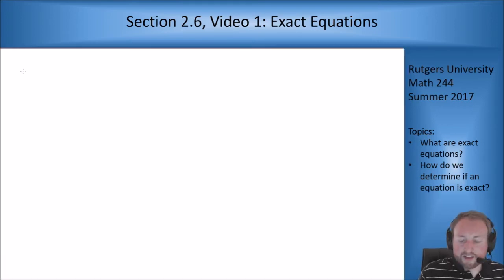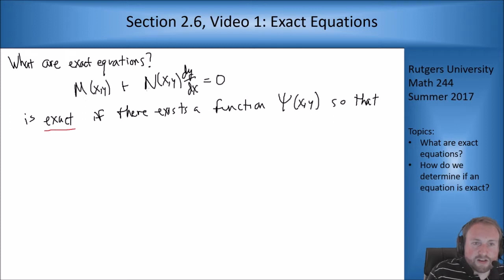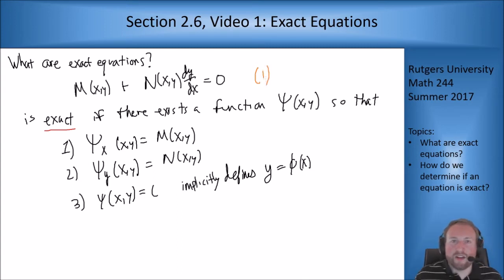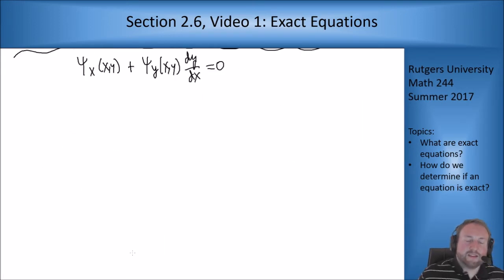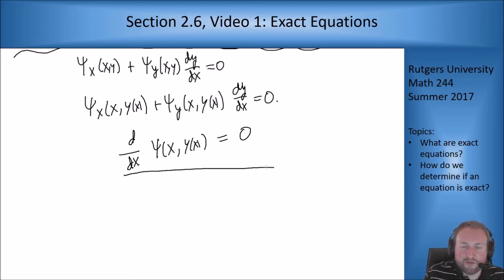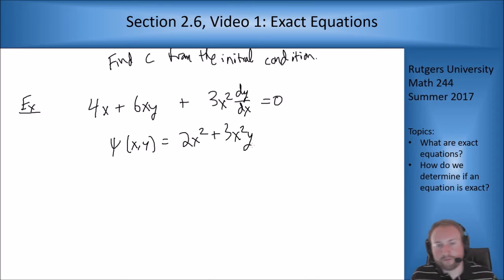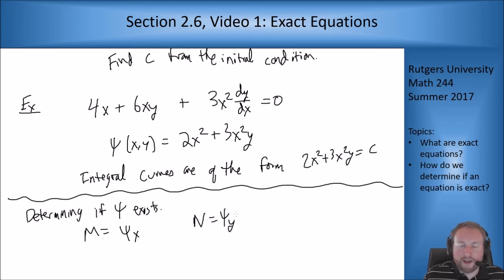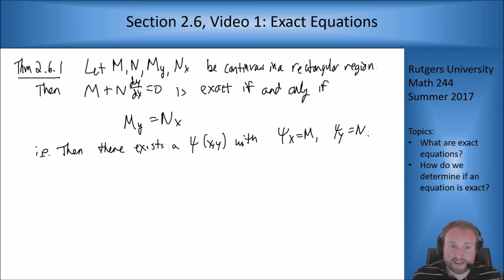MATH 244: Section 2.6, Video 1: Exact Equations